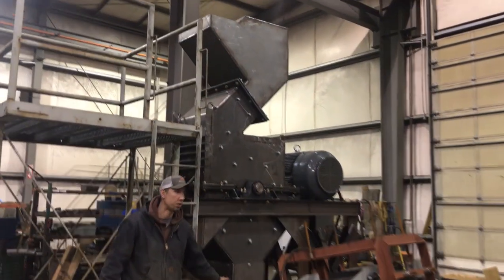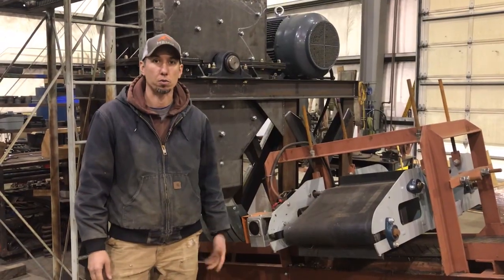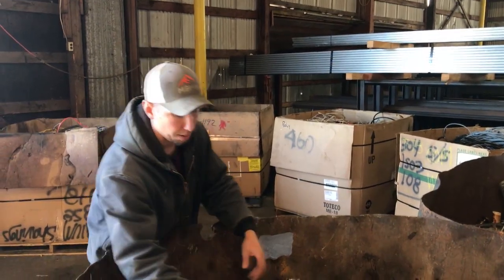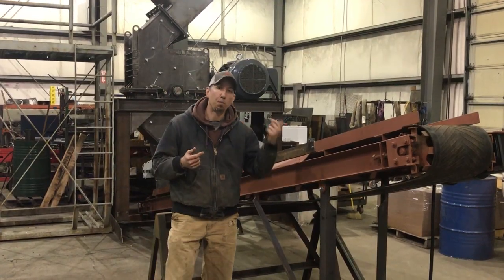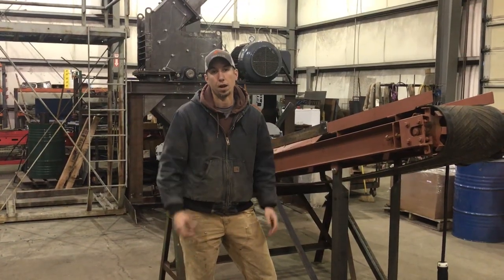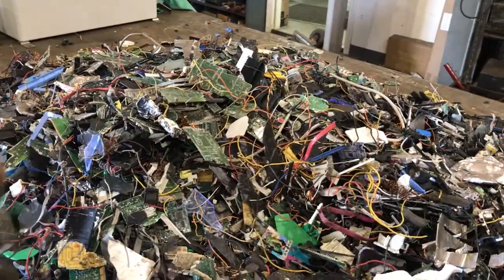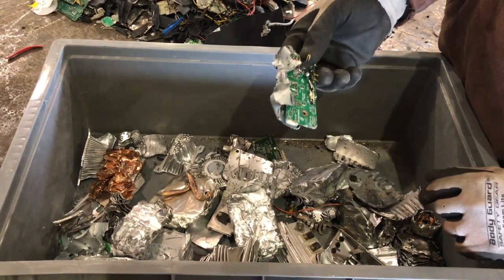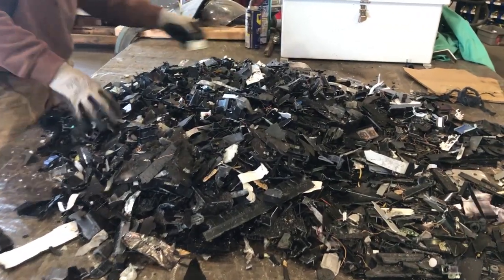Metal Shredding/Recycling Plant, Complete Processing System: Aluminum, Electronics, PC's, Printers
Our largest scrap metal shedding hammer mill!!  We ran three different samples in one: contaminated cast aluminum such as valve covers/oil pans/pumps, whole PC towers, and whole printers.  These three samples are things we get asked about a lot and we have found a solution to increase their value, reduce their volume, and scrap them safely and efficiently with our scrap processing line.  Most scrap is not a finished product, our machines help our customers get the most value out of their scrap metal by breaking the material apart and separating the valuable metals such as copper, aluminum, and electronic boards from the waste such as steel, plastic, and glass.

Smelting Supplies:
Crucibles: #4 10# fire clay

Underground Mining Equipment:
Feather and wedge set